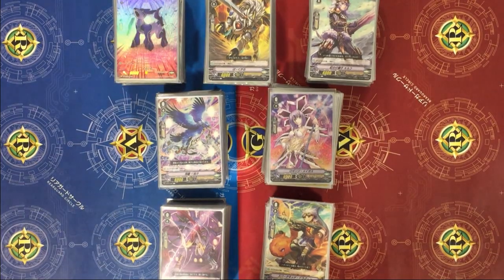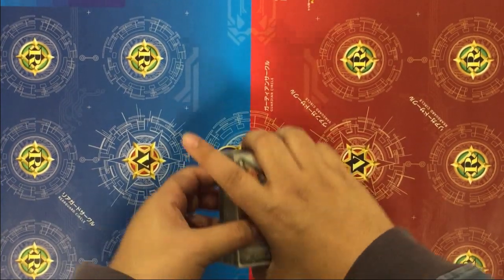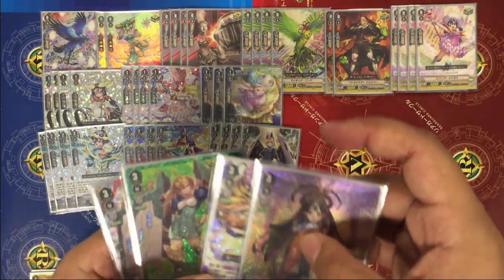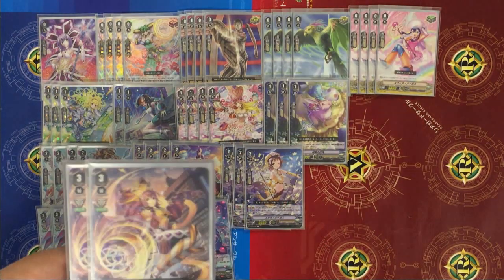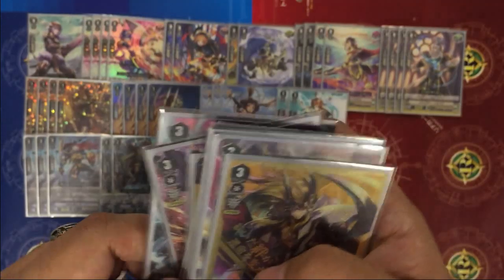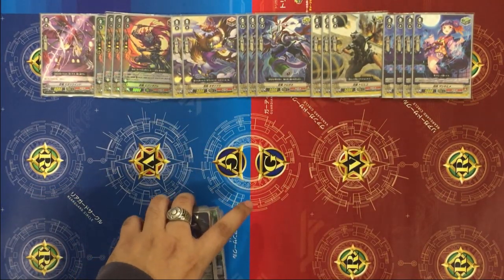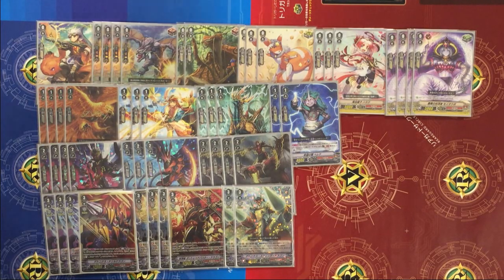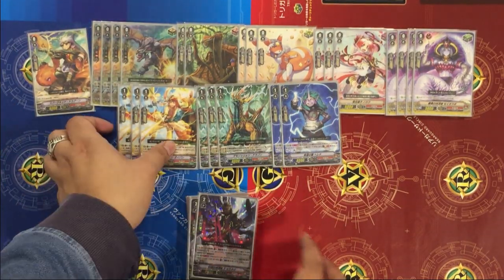VG-V-BT05 (Deck introduction)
Card list